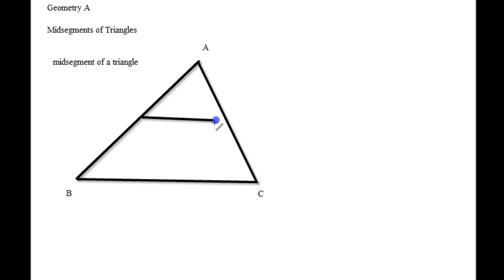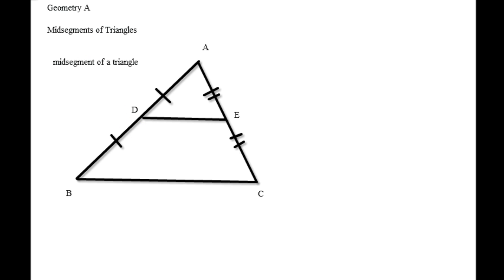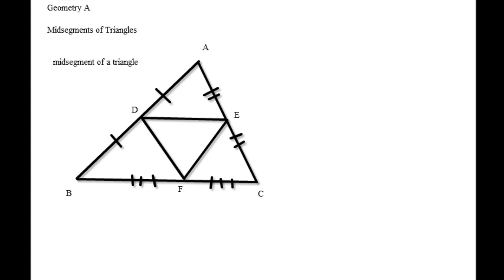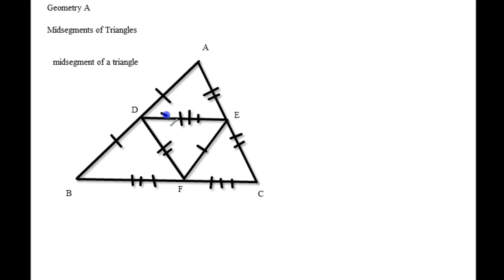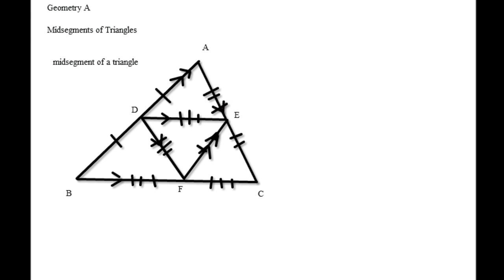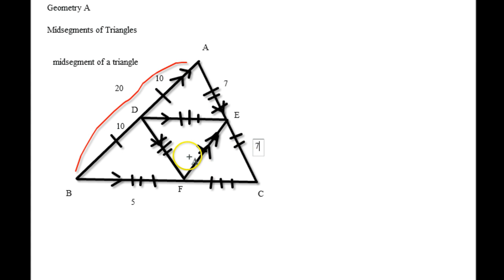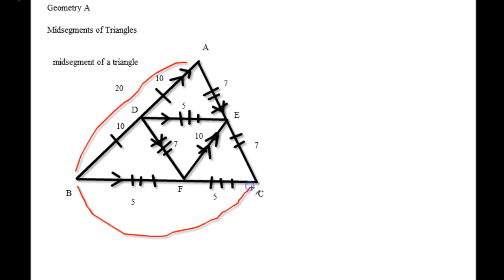Geometry A - Midsegments of Triangles